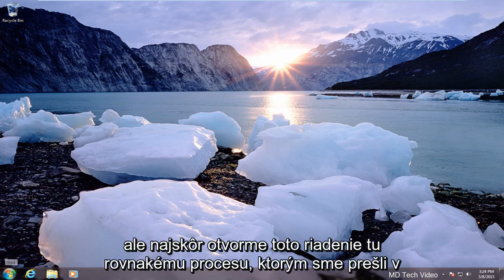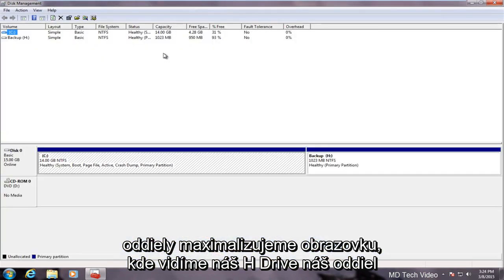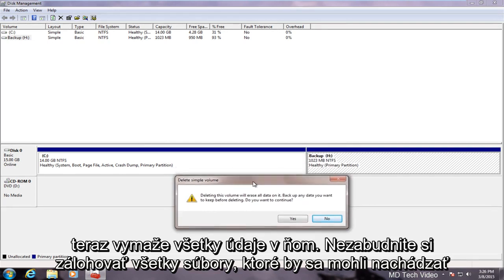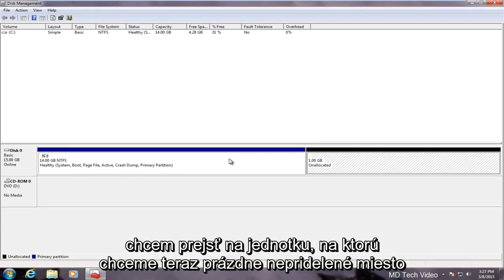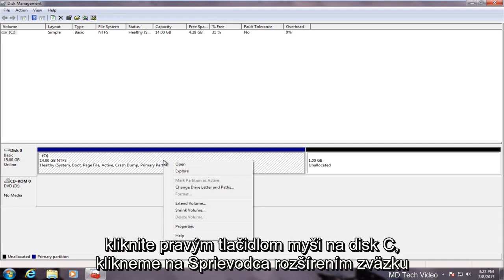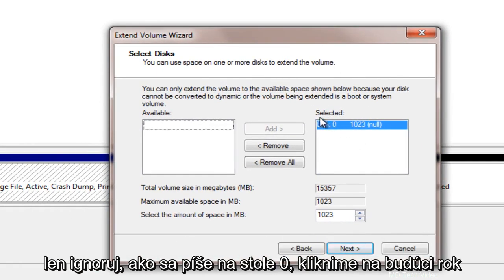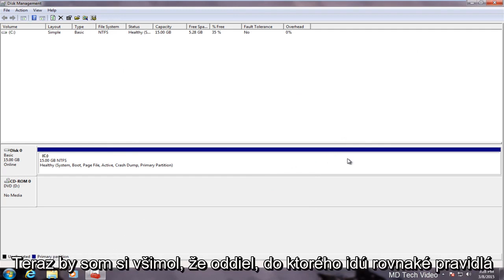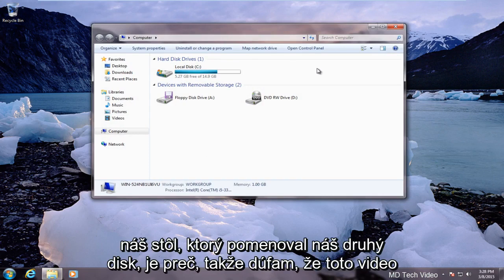Ako odstrániť oddiel v systéme Windows 7/8/10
Tento tutoriál vám ukáže, ako odstrániť oblasť v systéme Windows 7.

Príležitostne možno budete chcieť odstrániť všetky oddiely na pevnom disku v systéme Windows XP, 7, 8, 10. Môžete napríklad vymazať všetky oddiely na vyčistenie disku. Môžete sa tiež pokúsiť vymazať všetky oddiely, ak chcete natrvalo vymazať všetky údaje na disku vášho počítača. Tento tutoriál predstaví bezplatné metódy na odstránenie všetkých oddielov vo Windows 10, 8, 7 a XP.

Zdarma môžete odstrániť všetky oddiely na internom disku systému Windows 10/8/7 / XP

Možno budete chcieť odstrániť všetky oddiely na internom pevnom disku alebo externej jednotke USB v systéme Windows. Ak potrebujete odstrániť všetky oddiely na internom pevnom disku, môžete použiť niektorú z nasledujúcich metód:

Metóda 1: Správa diskov na odstránenie všetkých oddielov v systéme Windows zadarmo

Bez ohľadu na to, koľko má na pevnom disku diskových oddielov, môžete otvoriť Správu diskov a odstrániť tak všetky diskové oddiely v počítači so systémom Windows. Pred vykonaním odstránenia v aplikácii Správa diskov Windows venujte pozornosť nasledujúcim bodom:

1. Systémový oddiel nemôžete vymazať na žiadnom počítači so systémom Windows.
2. Všetky údaje na odstránenom oddiele by boli natrvalo vymazané.

Teraz postupujte podľa pokynov na odstránenie všetkých oddielov okrem systémového oddielu v počítači so systémom Windows:

Tento výukový program sa bude týkať počítačov, notebookov, stolových počítačov a tabletov s operačnými systémami Windows 10, Windows 8 / 8.1 a Windows 7. Funguje pre všetky významné výrobcov počítačov (Dell, HP, Acer, Asus, Toshiba, Lenovo, Samsung).